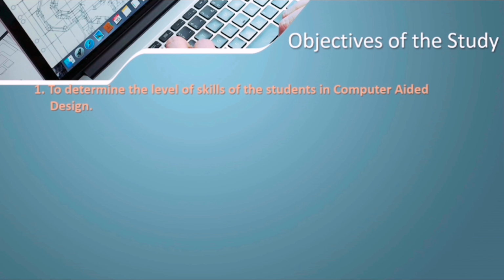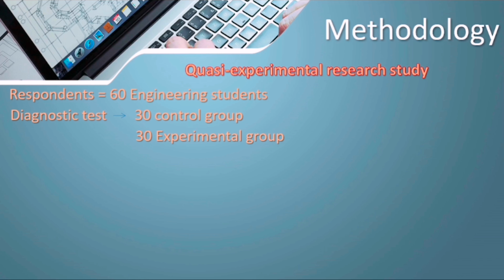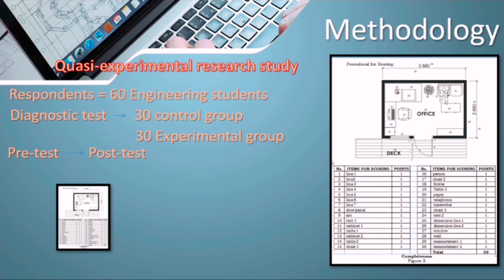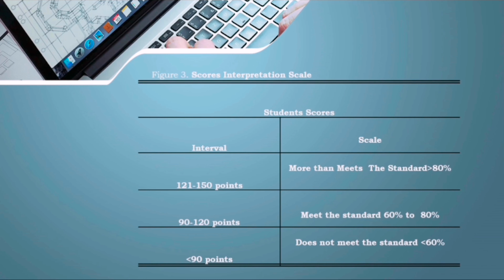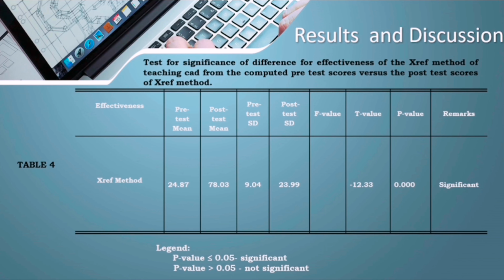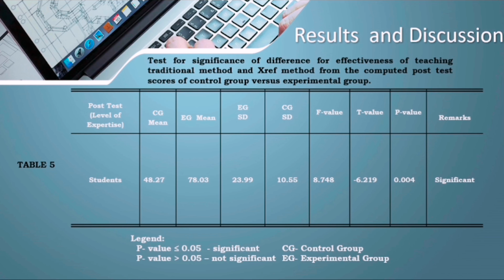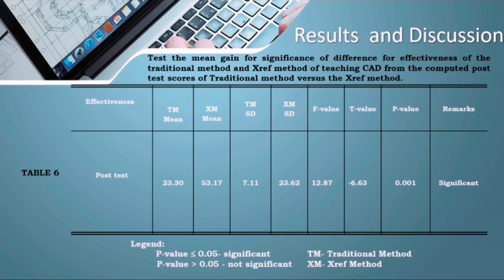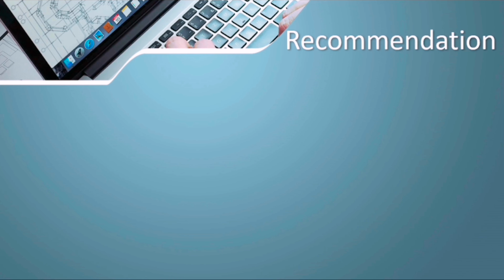Xref Method in Teaching CAD drawing preparation.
Experimental Research Study